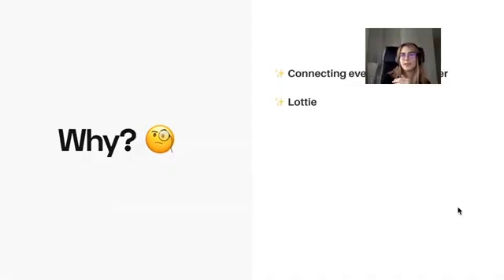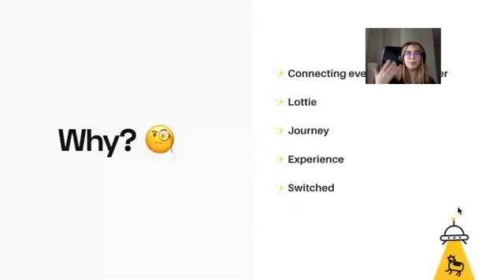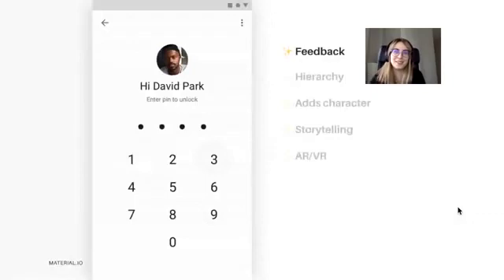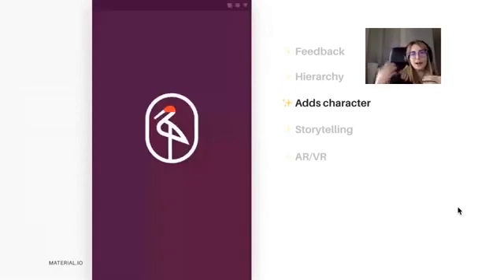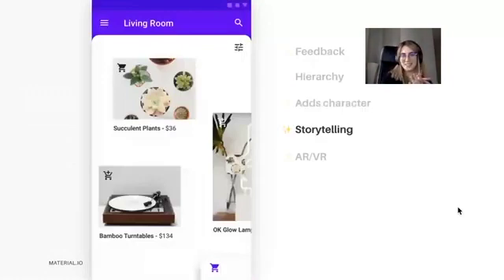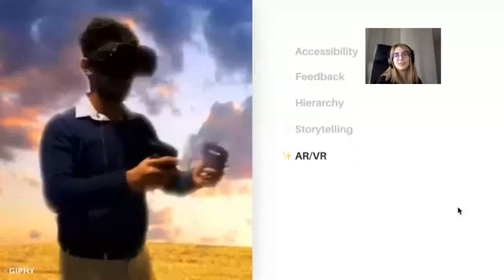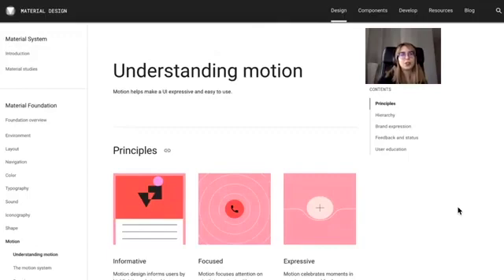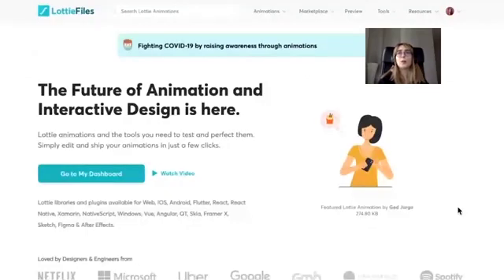Why Motion Matters in Product Design with Design Lead Gabriela Schmitz from LottieFiles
At the Kuala Lumpur Figma Meetup, our LottieFiles Design Lead Gabriela Schmitz (more affectionately known as Gabby) gave her first talk on Why Motion Matters in Product Design. This is a recording of her talk from that Meetup.

New to LottieFiles?